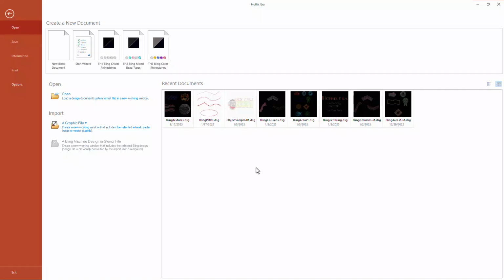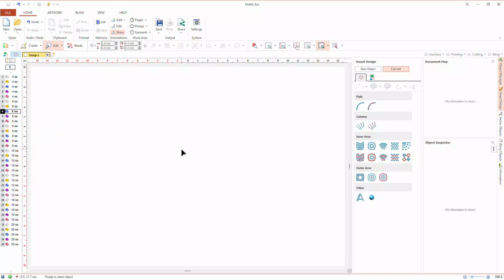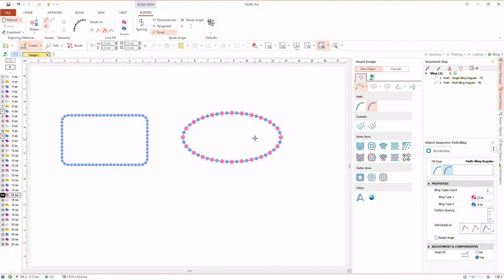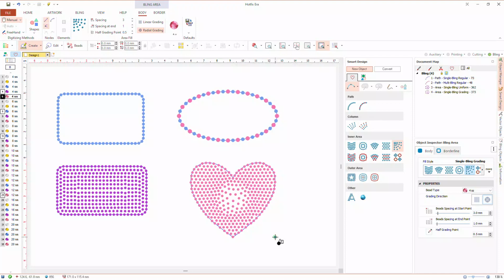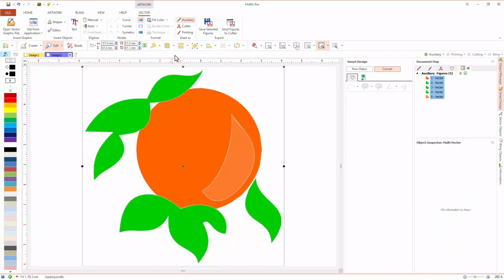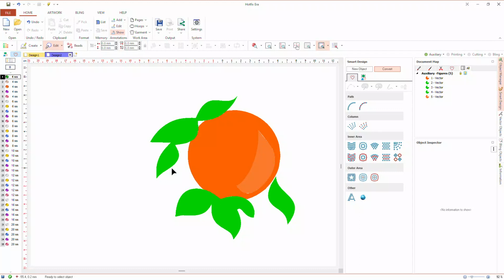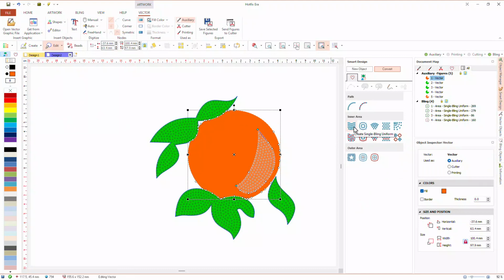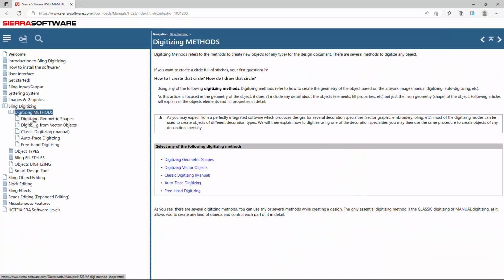Hotfix Era Digitizing Method Geometric Shapes and Vector Images Version 23